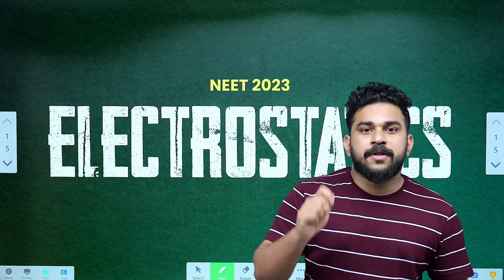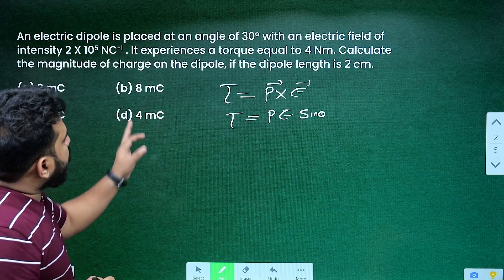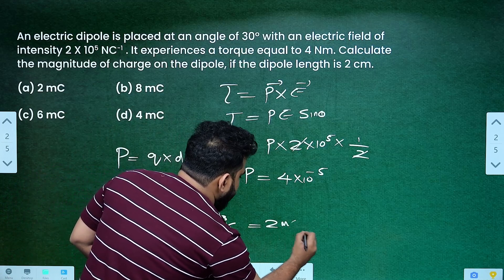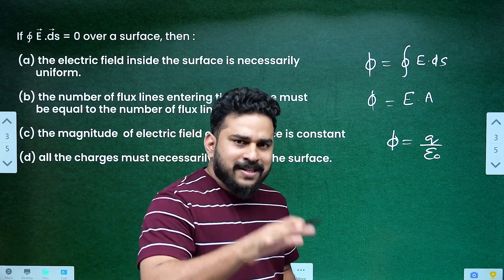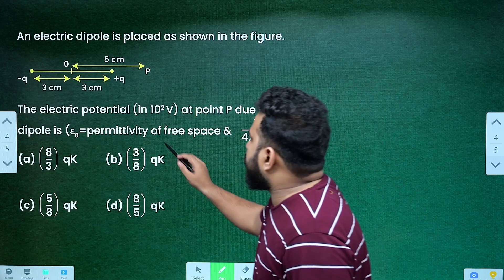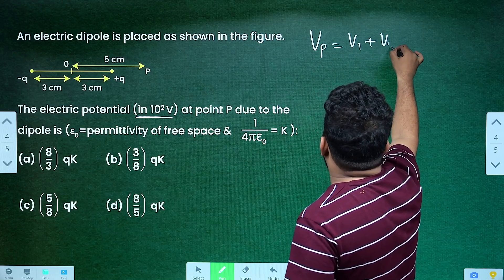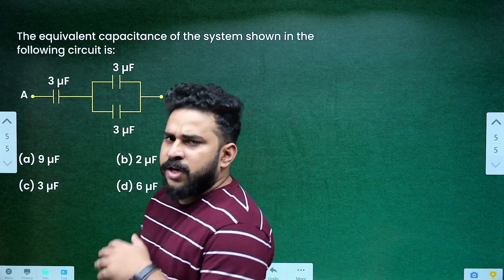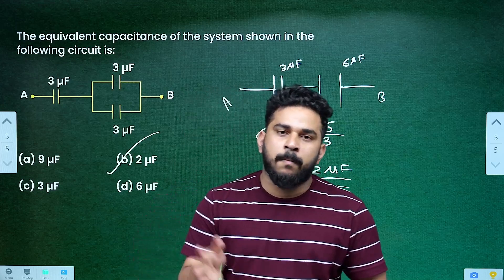NEET 2023: Electrostatics ലെ ആ പ്രധാനപ്പെട്ട 4 ചോദ്യങ്ങൾ❗️ | Xylem NEET